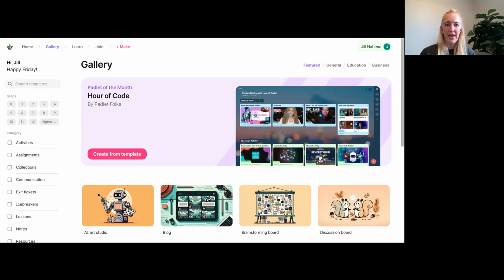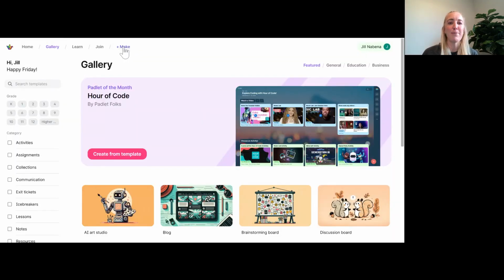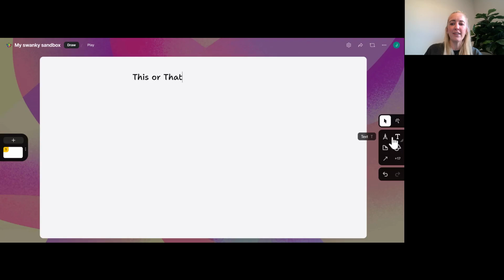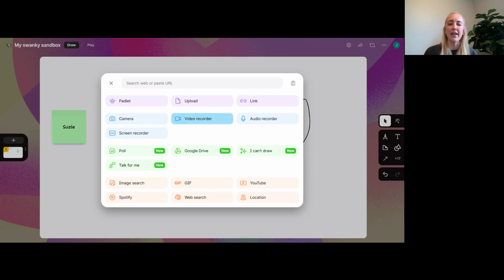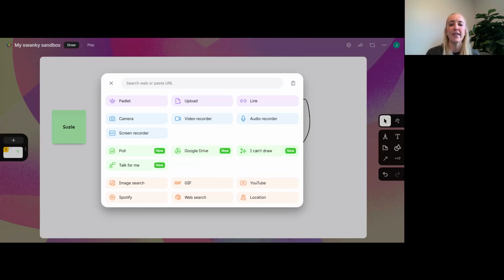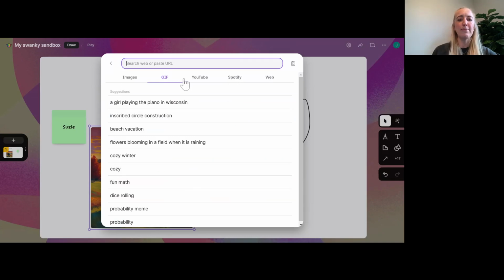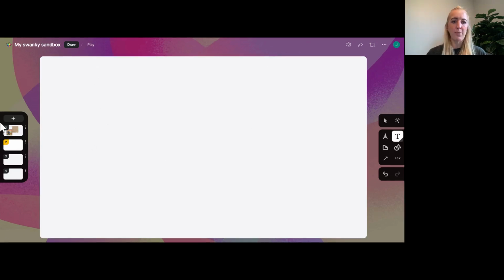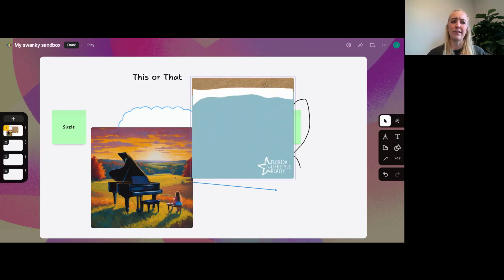Padlet’s Collaborative Sandbox: Like a Sandbox, but no sand 😆🎨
🍎 Ever wish your students would actually collaborate instead of letting one kid do all the work? Tired of hearing "Wait, what are we supposed to do?" for the millionth time? 💀

Enter Padlet’s Collaborative Sandbox, the tool that makes group work engaging, interactive, and (dare I say) fun. This feature lets students across different class periods and even different subjects work together seamlessly—so you can finally see that cross-curricular magic happen. 🪄✨

⏳ Chapters:
00:00 - Introduction
00:19 - Padlet Intro
00:44 - Padlet and Account Setup
01:30 - Exploring Padlet Sandbox
02:43 - Interactive Activities with Padlet
04:26 - Creative Uses of Padlet in Education
05:48 - Customizing Learning Environments for Teachers
06:12 - Cross-Curricular Collaboration in Education
07:01 - Exploring Padlet's Features and Limitations
07:43 - [Like, Share, and Subscribe! 🎉]

💡 Why use the Collaborative Sandbox?
Because students learn better when they’re engaged, and you deserve a break from answering the same question six times a day. With real-time collaboration, students can brainstorm, organize ideas, and build knowledge together—whether they’re in the same room or across different class periods.

👉 Calling all teachers!

At Mrs. Nabena, I’m all about helping teachers work smarter, not harder. Whether you’re an edtech pro or just trying to survive, my videos will give you the tools, tips, and teacher humor you need to keep going. Because let’s be honest—teaching is wild, but at least we have tech! 🚀💻